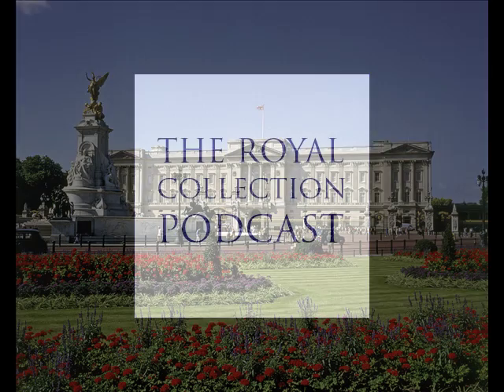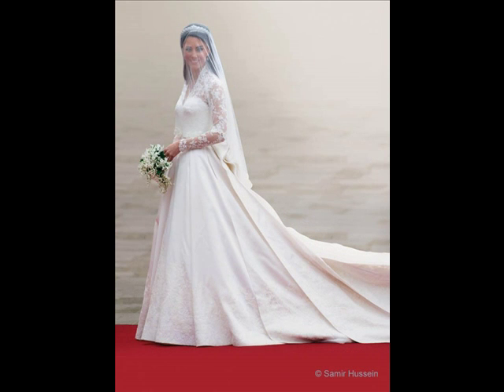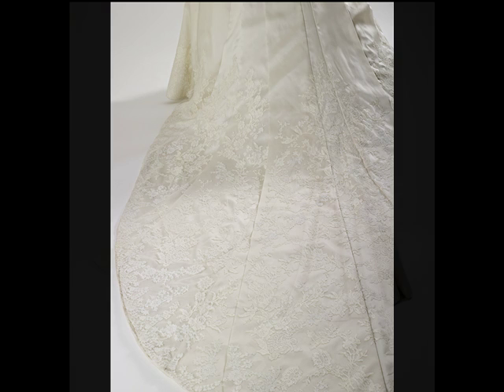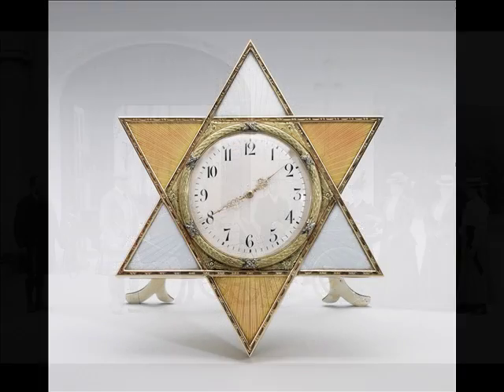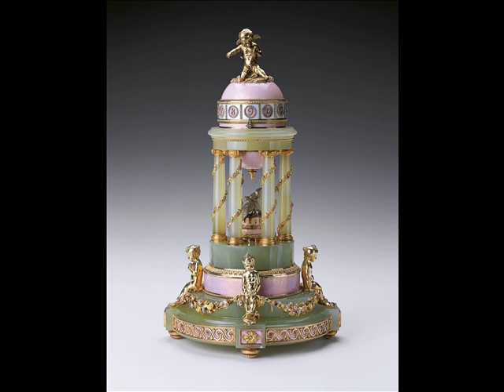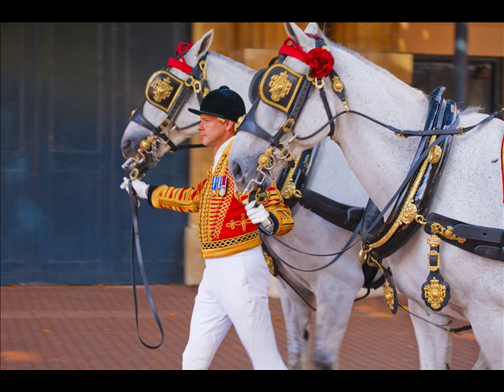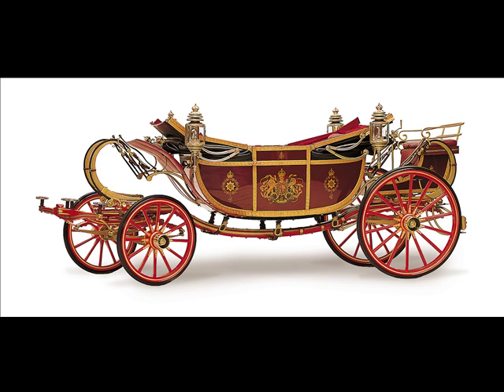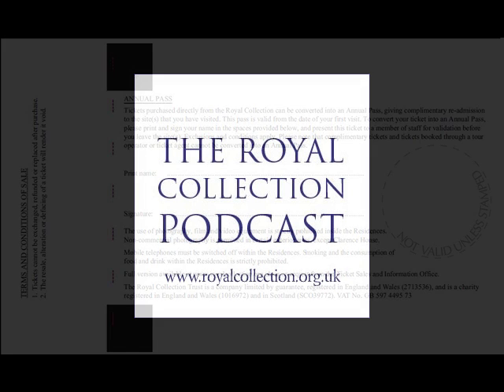The Royal Collection podcast, Summer 2011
In this podcast:

Royal Collection curator Caroline de Guitaut talks about the intricate craftsmanship of The Duchess of Cambridge's wedding dress.

Carl Fabergé's great granddaughter, Tatiana Fabergé, and exhibition curator, Caroline de Guitaut, discuss the great Russian jeweller's work with Rachel Salaman.

Deputy Head Coachman Russell Adams offers a glimpse into the working life of the Royal Mews at Buckingham Palace and talks about its historic highlights.